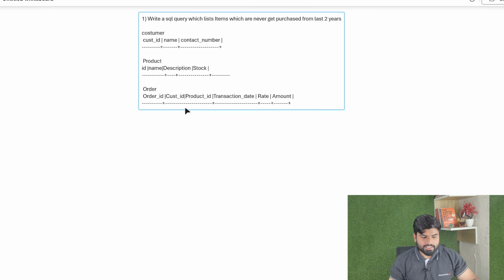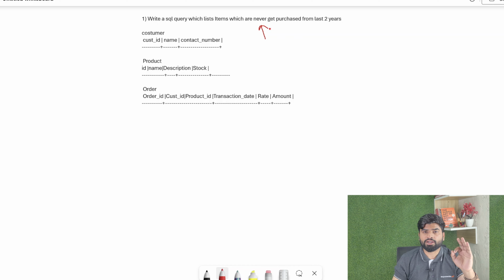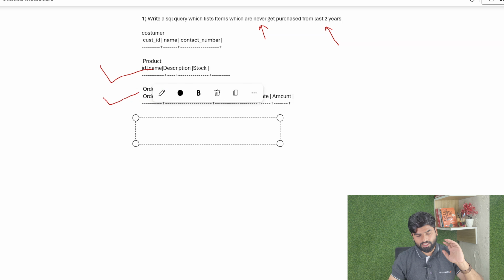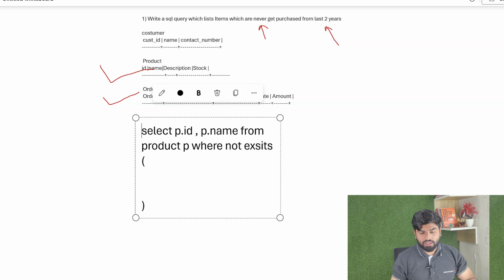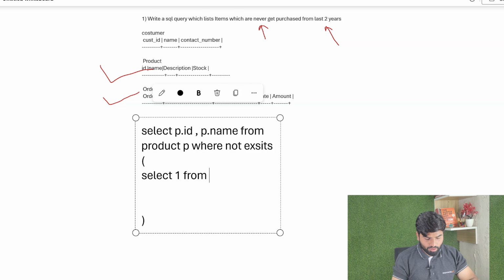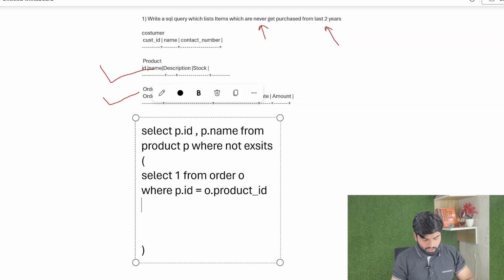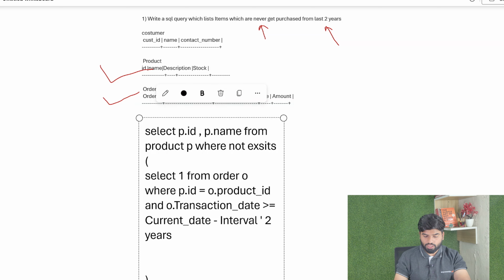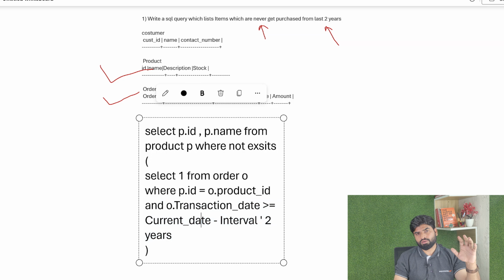SQL Interview Question | Products Not Purchased in Last 2 Years | SQL Scenario Explained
In this video, we solve a real SQL interview question that is commonly asked in Data Engineer and SQL Developer interviews.

Problem Statement:
Write a SQL query to list the products which have not been purchased in the last 2 years.

We will understand:
• How to analyze SQL interview problems
• How to work with multiple tables (Customer, Product, Orders)
• How to filter data using date conditions
• Real-world SQL logic used by Data Engineers

This video is part of my SQL Interview Preparation Series where I explain important SQL questions step by step.

Tables used in this scenario:
Customer
Product
Orders

This type of question is frequently asked in interviews for:
• Data Engineer
• SQL Developer
• ETL Developer
• Data Analyst

If you want to master SQL for real-world projects and interviews, this video is a must-watch.

💡 Practice the example yourself and comment your output before watching the explanation!